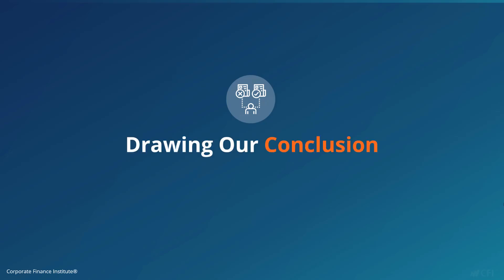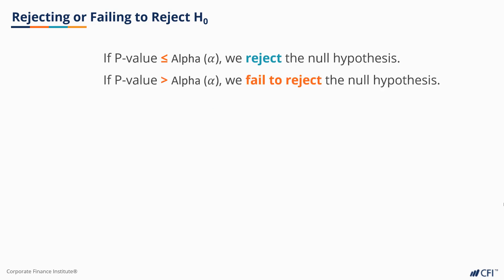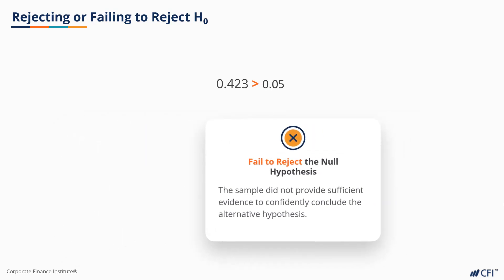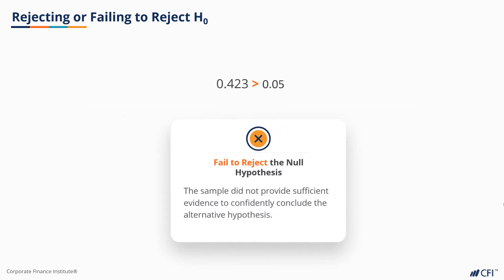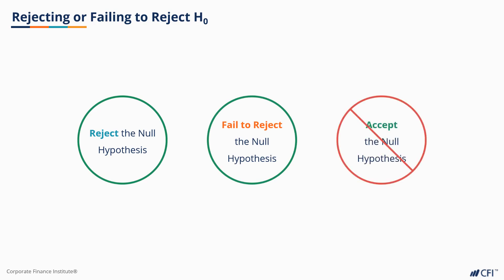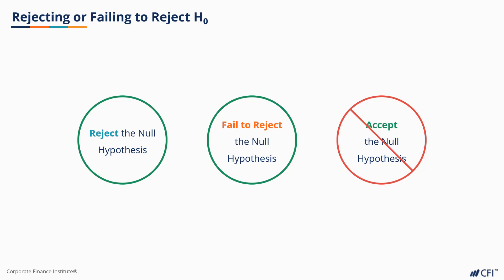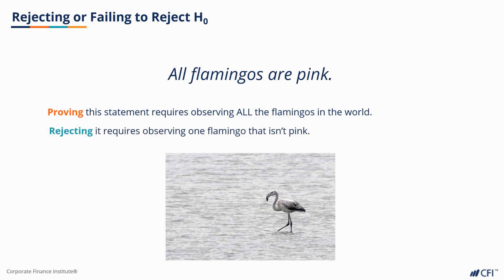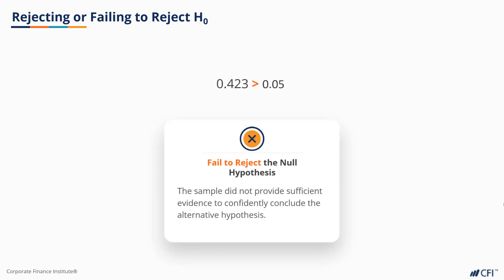Rejecting or Failing to Reject H0 CFI